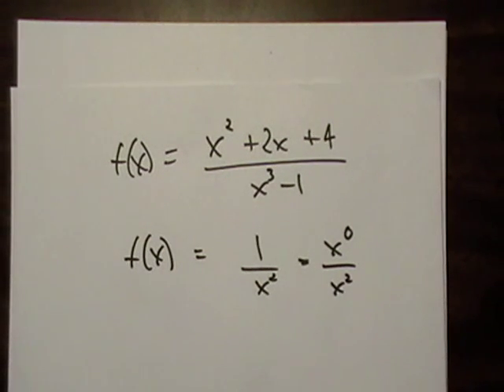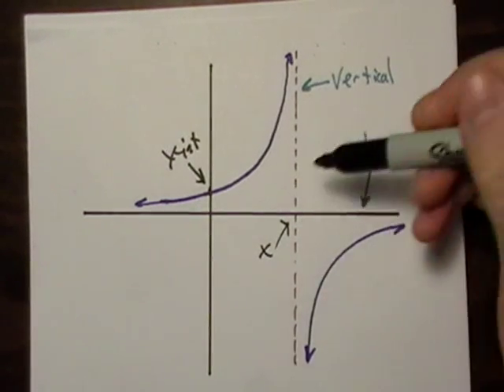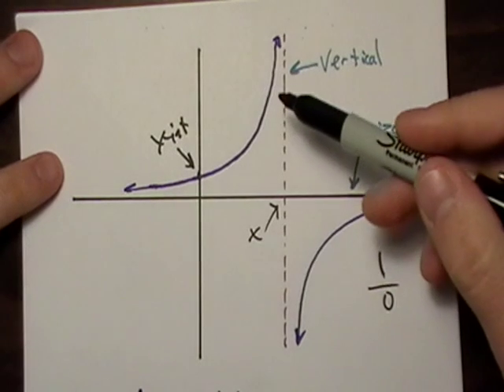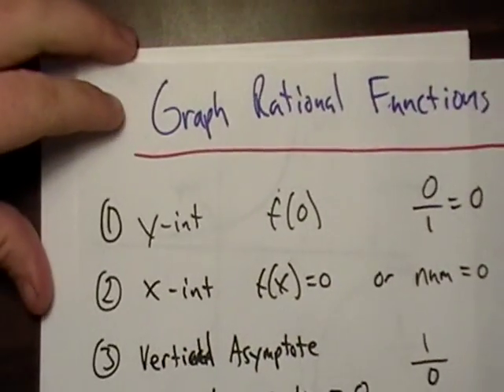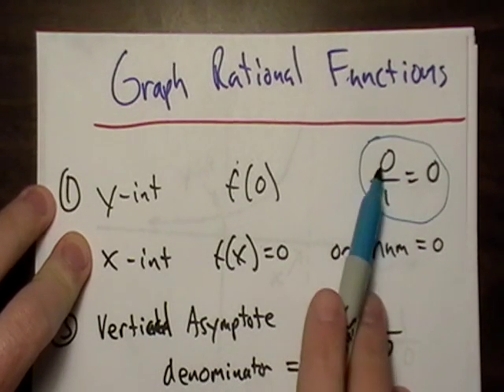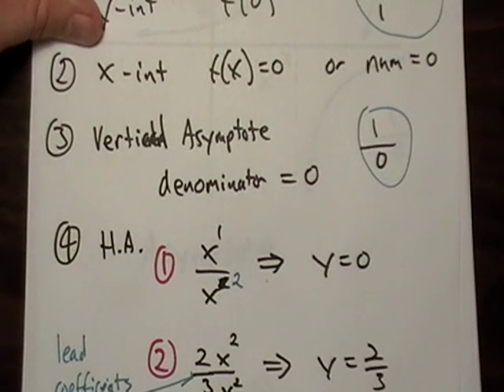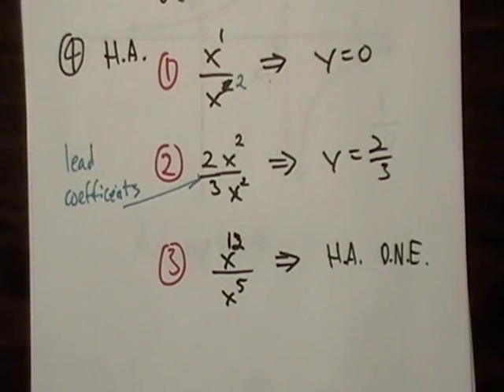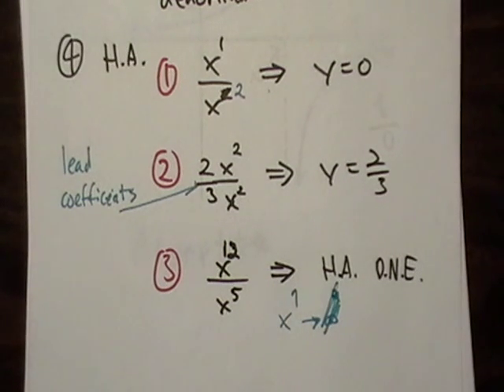Graphing Rational Functions 1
A bullet-proof method of graphing rational functions.